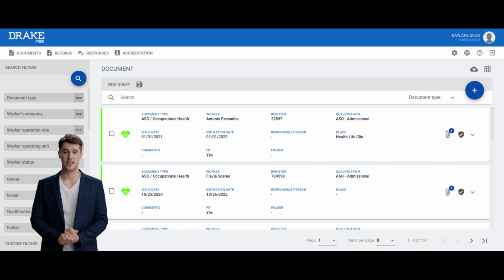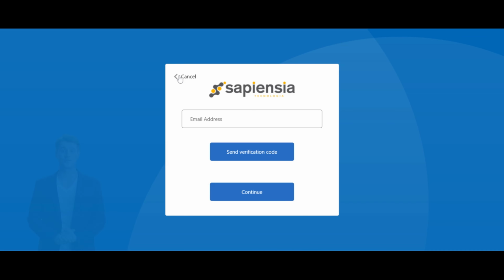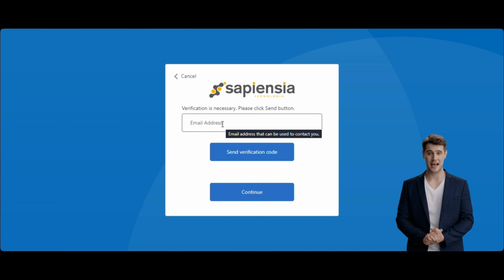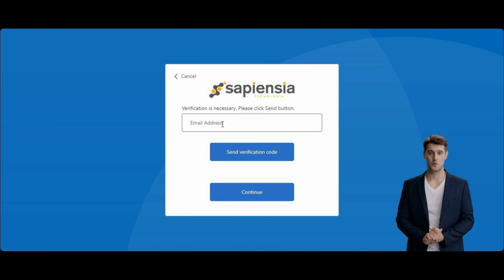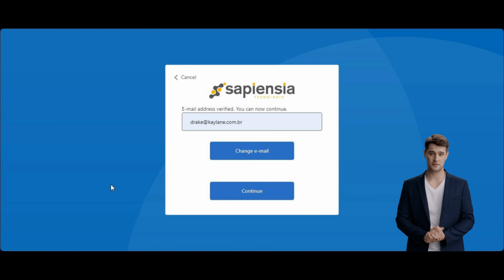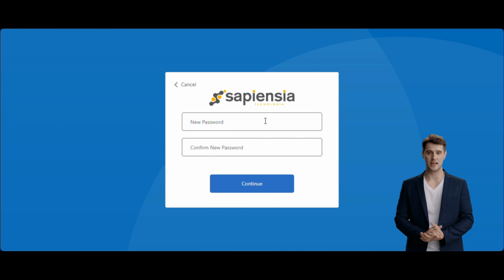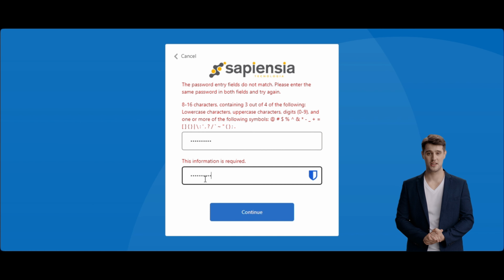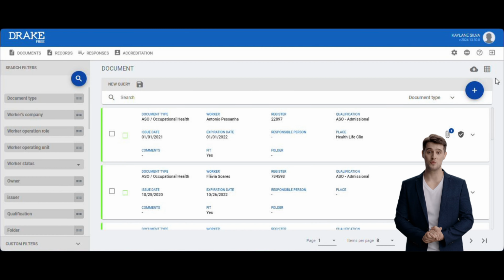DRAKE,Plan Free: Password Reset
Learn how to reset your password in Drake quickly and easily! In this short video, we'll show you the two simple methods for changing your password. From entering your email to verifying the code and setting a new password, follow along step-by-step. Stay secure and get back to accessing your account hassle-free with Drake!